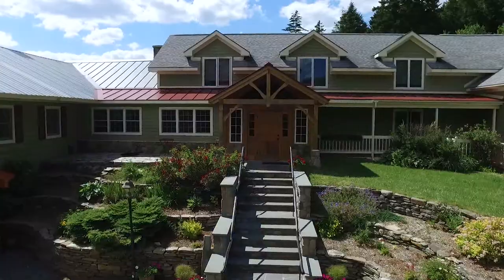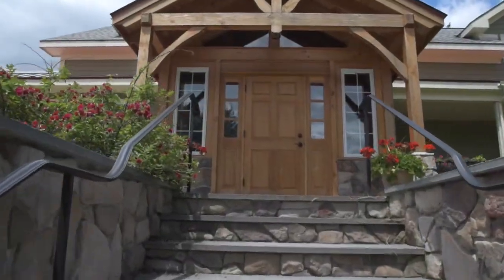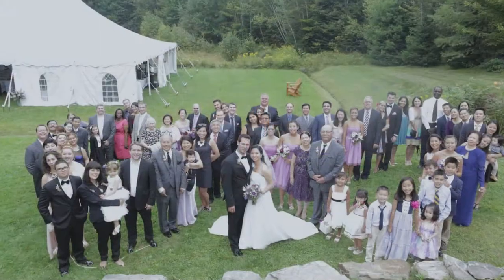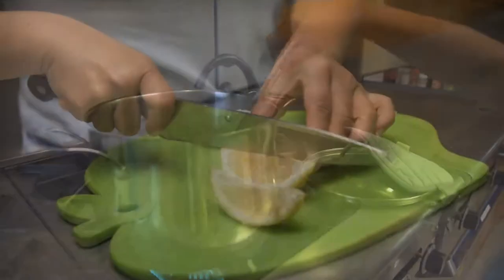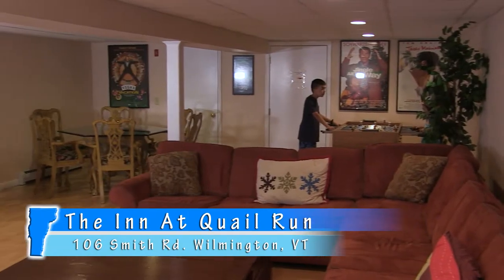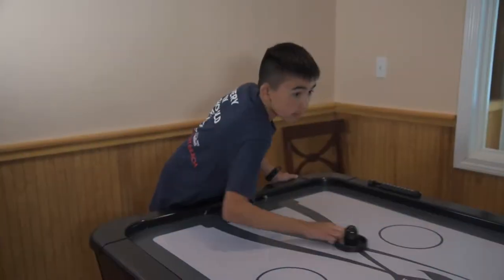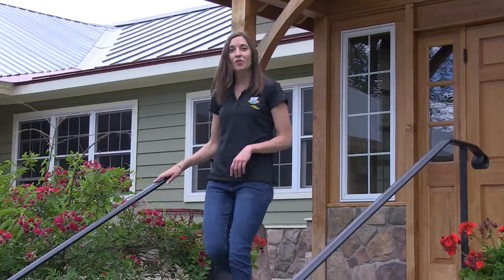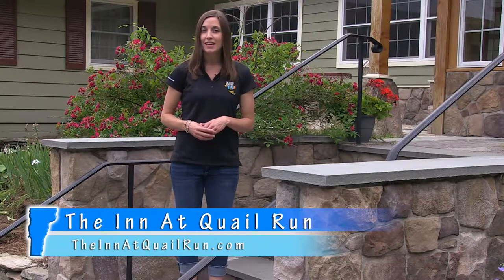The Inn At Quail Run - Wilmington, VT on The Visitors Guide to Southern VT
Imagine a peaceful rural escape, surrounded by spectacular mountain views with impeccable modern amenities. Now imagine filling the entire place with your closest friends and family to make memories to last a lifetime. If that sounds like the perfect getaway to you, then we'd like to introduce you to The Inn at Quail Run in Wilmington, VT. Nestled in over 12 wooded acres, The Inn at Quail Run is perfectly situated just off the beaten path and secluded from the crowds, yet just a few miles away from major ski resorts, scenic golf courses, pristine lakes, shopping & fine dining.

The Inn at Quail Run
106 Smith Rd – Wilmington, VT

The Visitors Guide to Southern Vermont is an original series produced by Vermont Television Network (VTTV), where we explore exciting new places to eat, sleep & play throughout the southern Green Mountains. Stream Vermont Television on ROKU, or watch us locally in Vermont on Duncan Cable TV and Burlington Telecom.